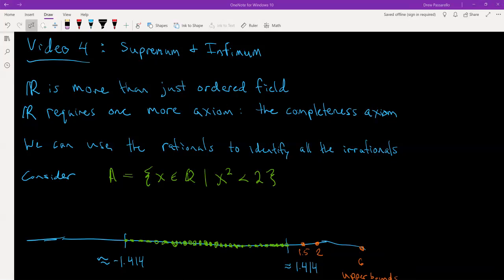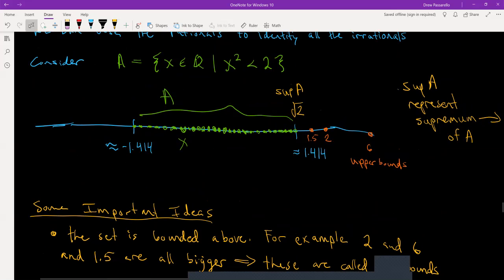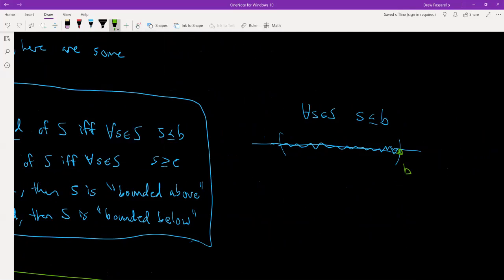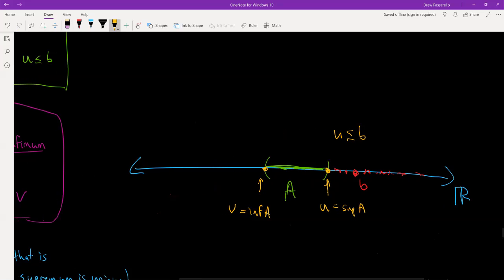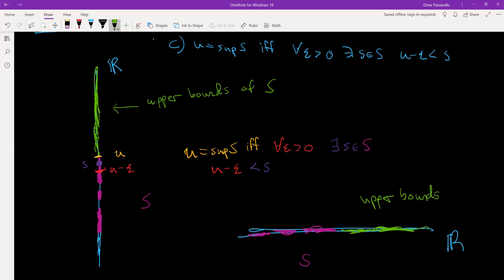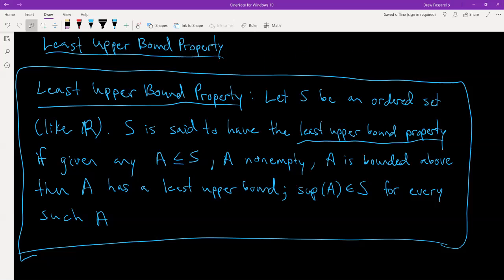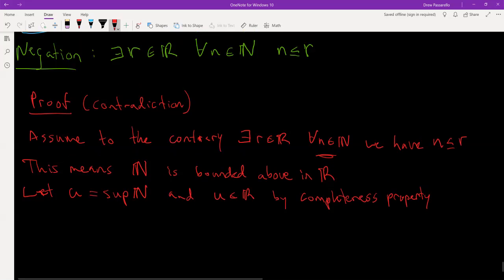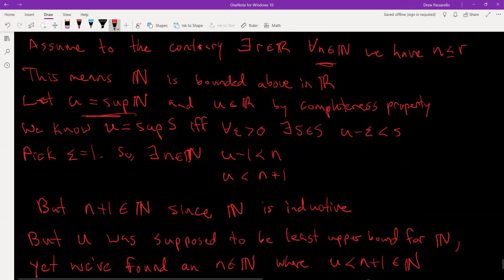Intro to Real Analysis - Video 4: Sup, Inf, Least Upper Bound Property, Archimedian Principle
Intro to Real Analysis (aka 'Baby' Real Analysis). Concepts of Supremum, Infimum, Least Upper Bound Property (Completeness of R), and one of the versions of the Archimedian Principle are discussed
Timestamps
0:00 Background on supremum (least upper bound) using sqrt(2) example
6:46 Formal definitions (upper bound, lower bound, supremum, infimum)
13:18 R is Complete
13:38 Theorem involving sup
14:36 Explanation of Theorem
18:52 Examples of sup
19:36 Least Upper Bound Property (Completeness Axiom)
20:32 Archimedian Principle
21:34 Proof of A.P.

Texts/references:
1) Real Analysis: A Long-Form Mathematics Textbook by Jay Cummings
2) Introduction to Real Analysis 4th ed. by Bartle & Sherbert
3) Principles of Mathematical Analysis 3rd Ed. by Rudin (aka 'Baby Rudin')